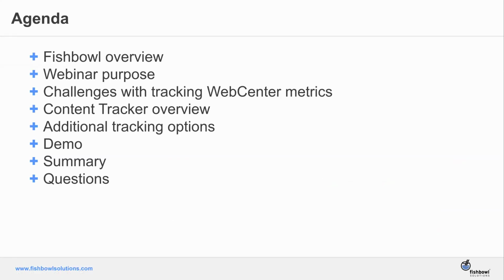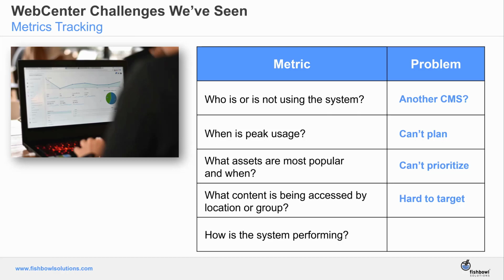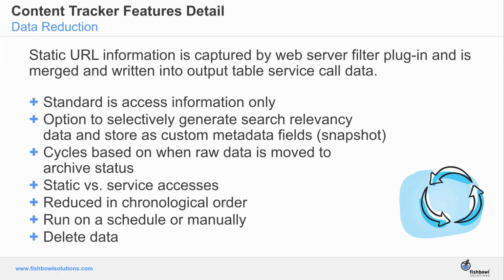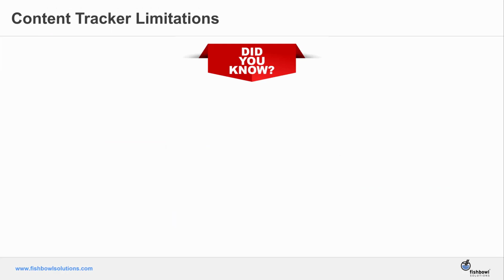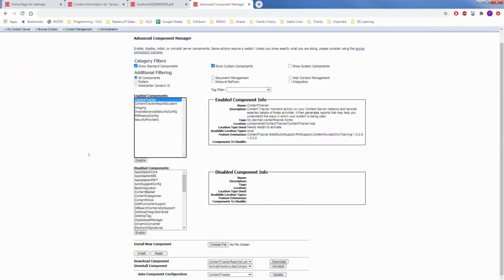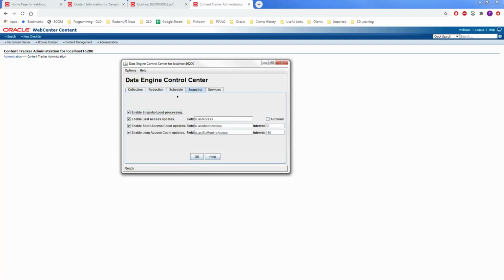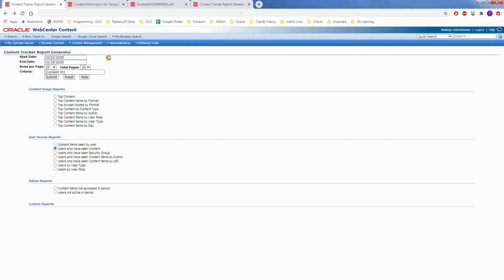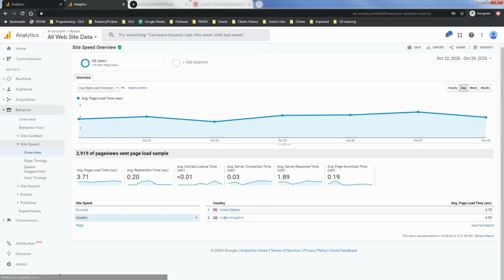Using Oracle WebCenter Content Tracker to Better Understand the Value of Content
Through Content Tracker, Oracle WebCenter provides the ability to track details about how content is being accessed in an organization. If you are not using Content Tracker, you may be missing out on an easy and free way to collect insight on how the system is being used. In this video we will share with you some additional analytics capabilities we are working on for WebCenter to provide even more content tracking capabilities by using such solutions as Google Analytics.